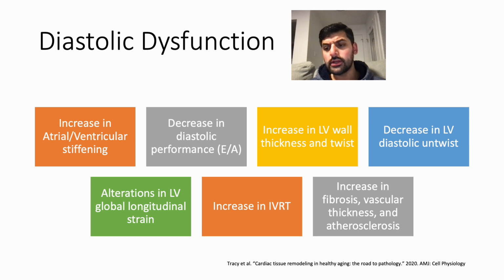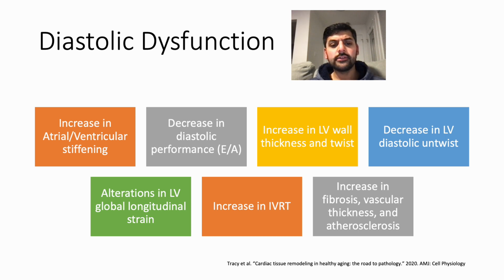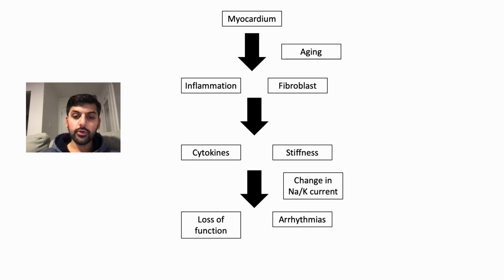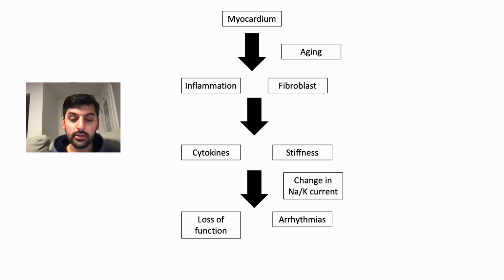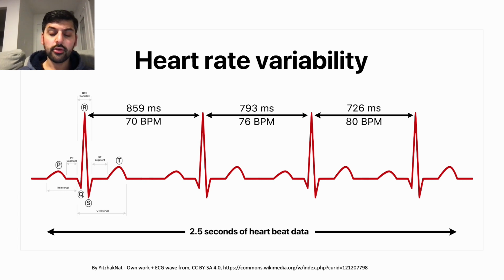Change in physiology and aging: Heart Part 2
Part 2 of my physiology and aging series. Learn more about how the heart is impacted by age.